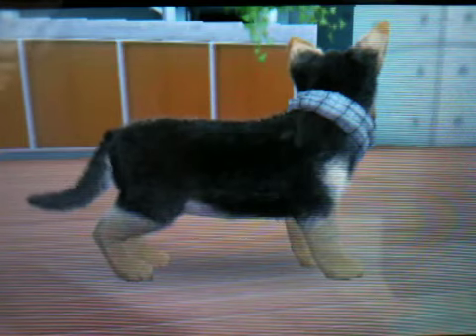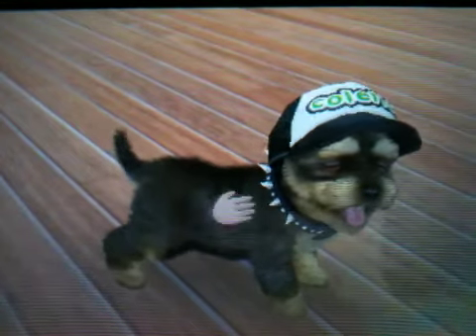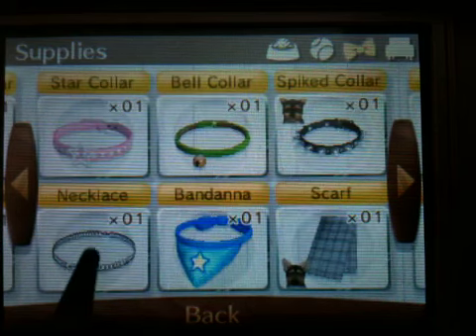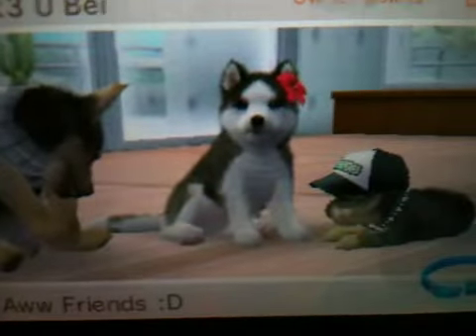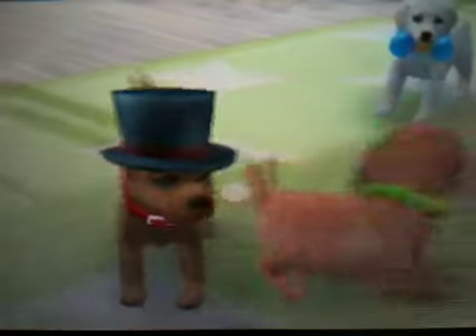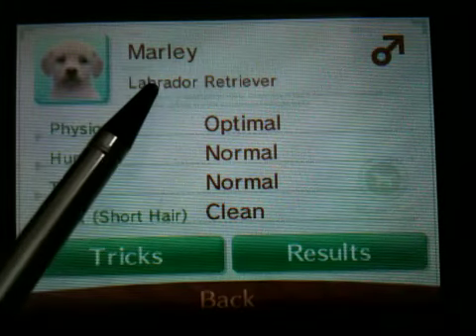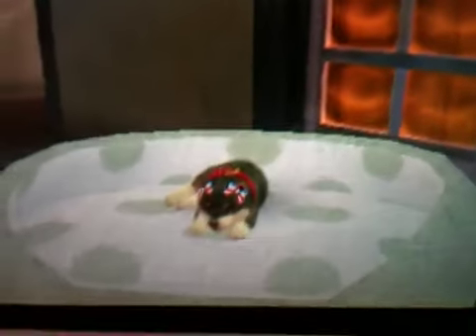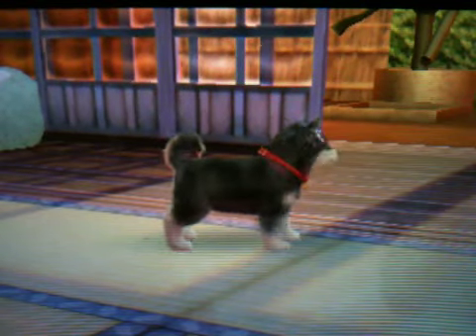HUGE! Updates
Blah blah new doggies :D x